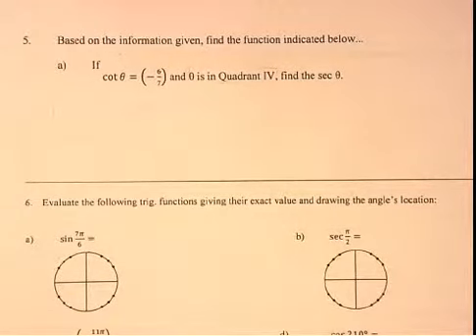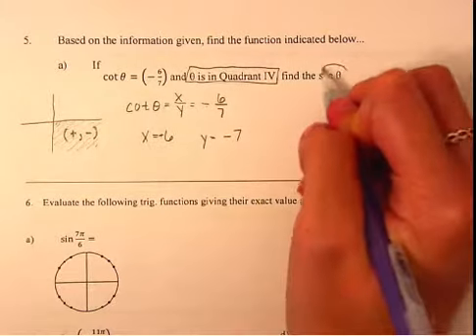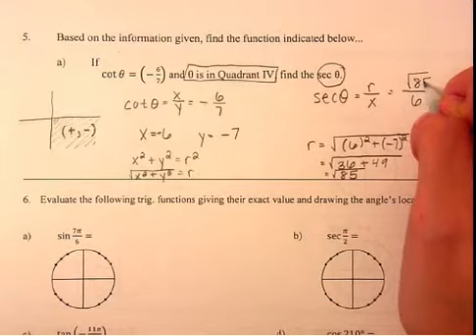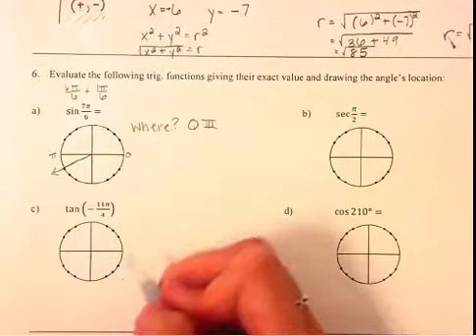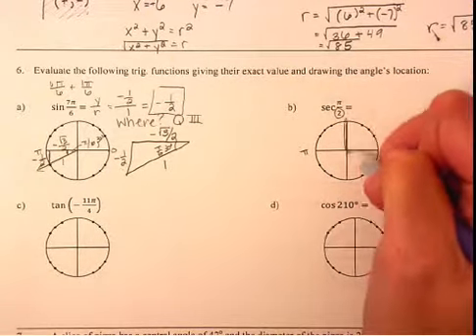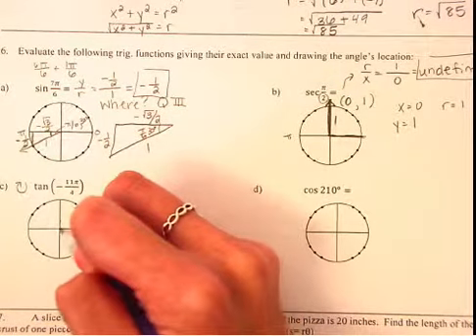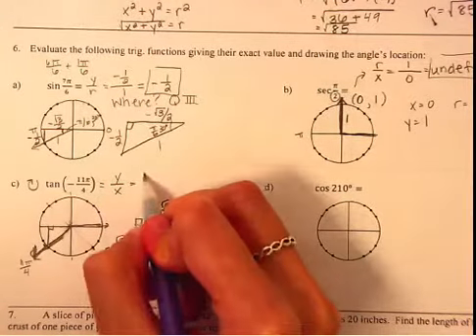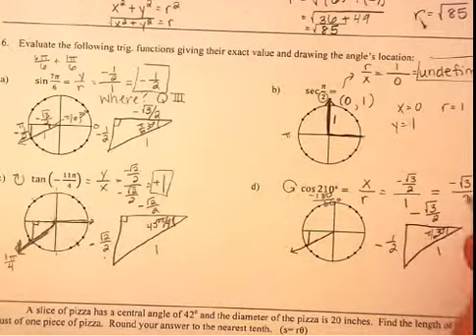Review Page 2 Part 1